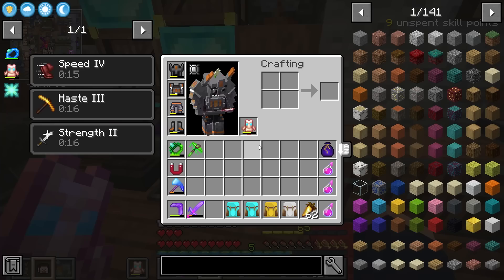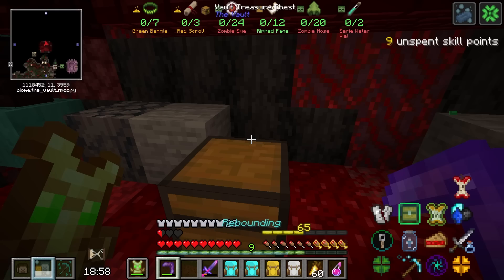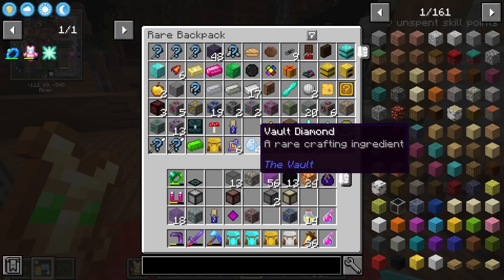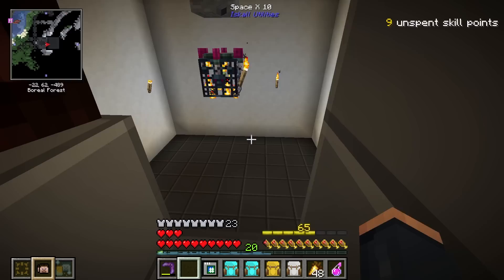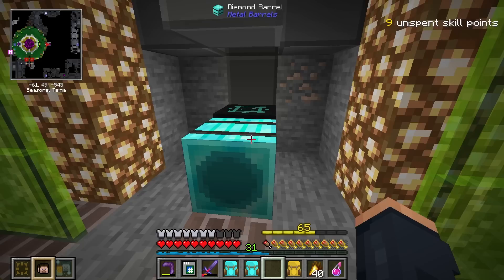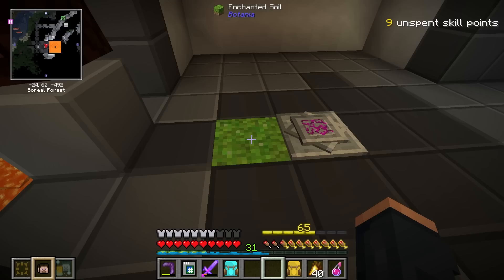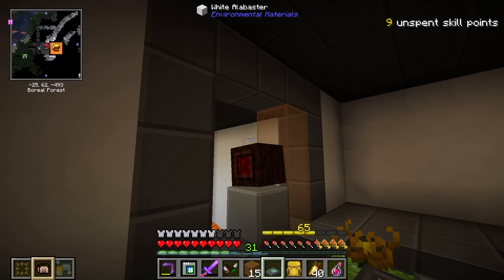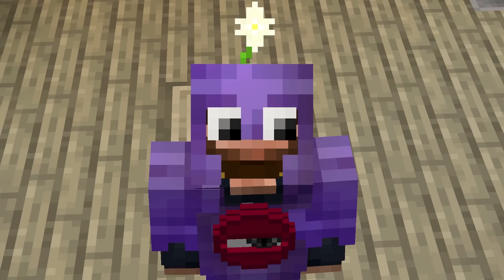Life Imbued Spawner EP42 Vault Hunters Modded Minecraft